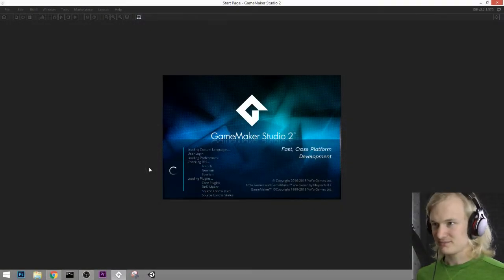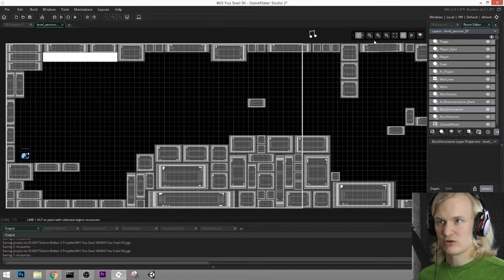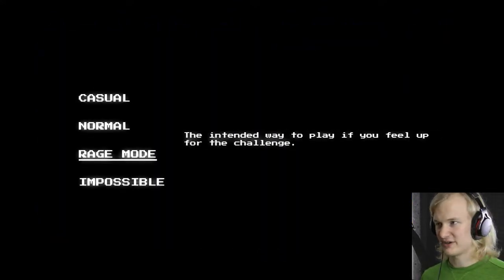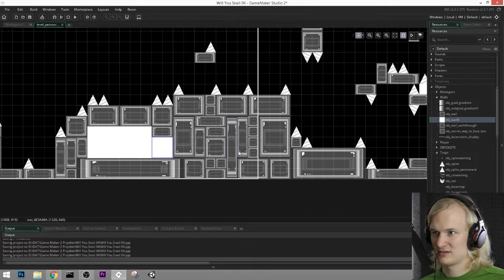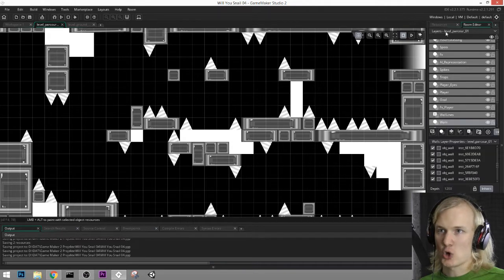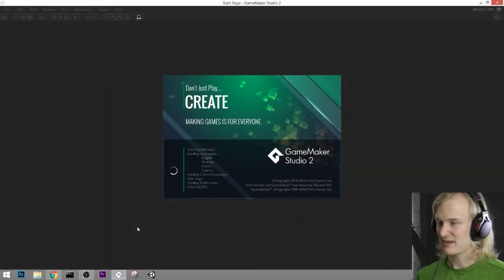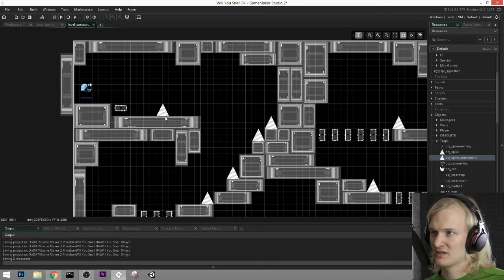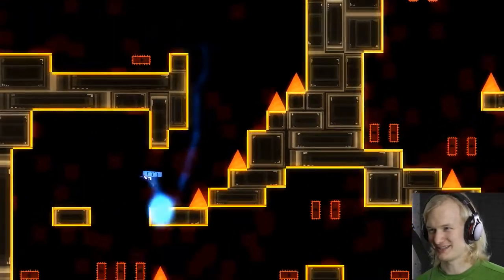Game Dev Daily #044 - Level Design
Daily "meeting" with you guys. Documenting the journey to becoming a game developer.